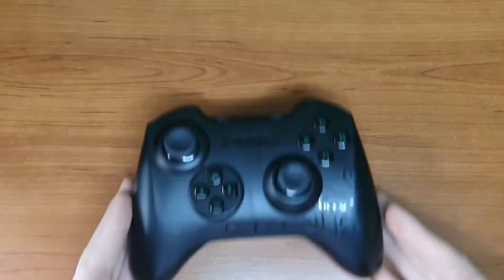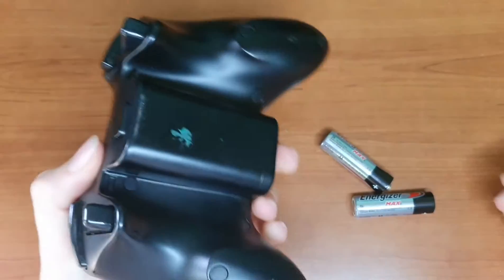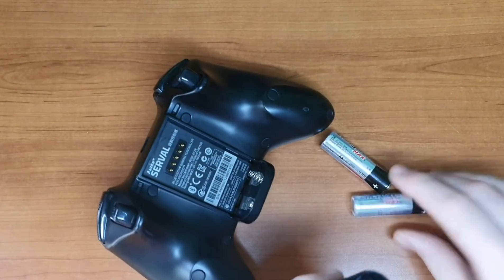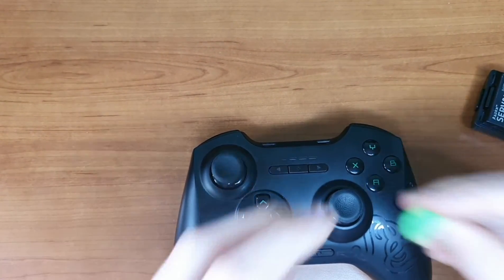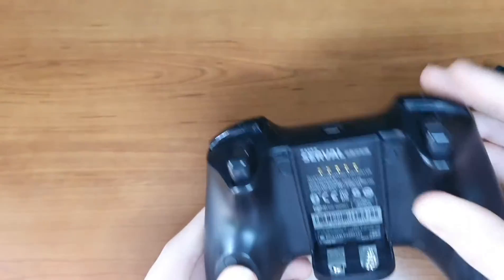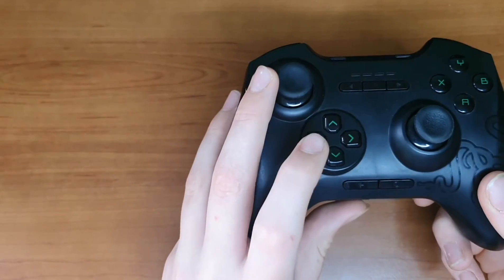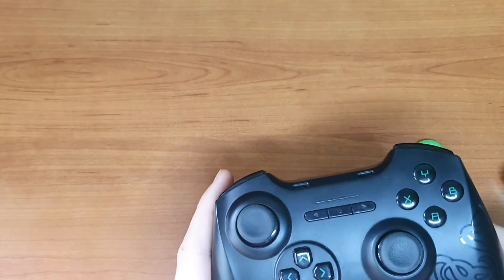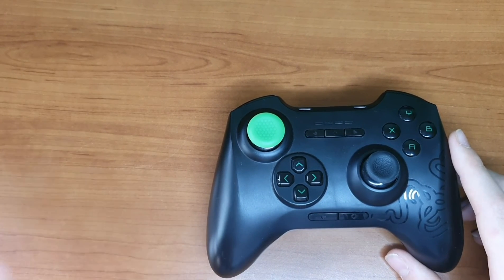The Razer Sevral Bluetooth Gamming Controller